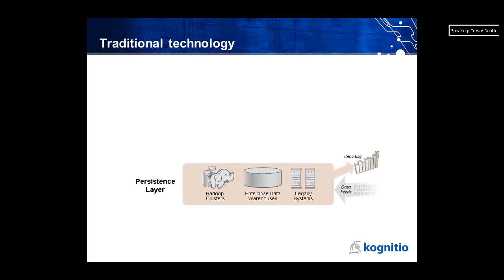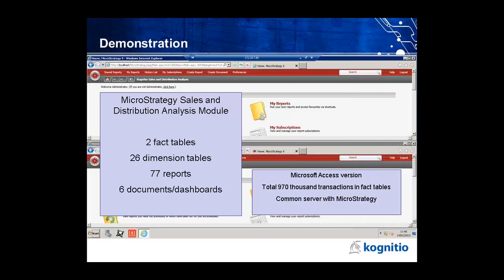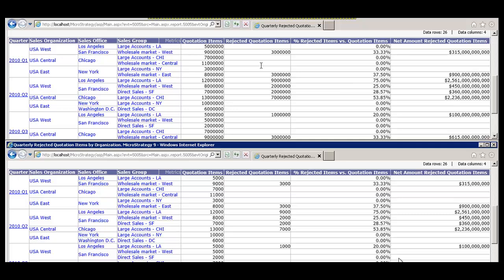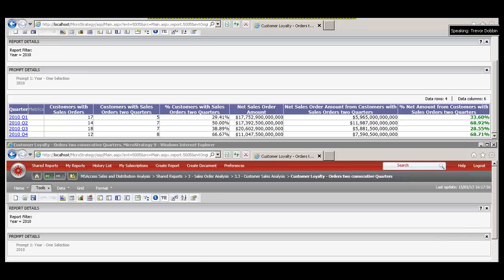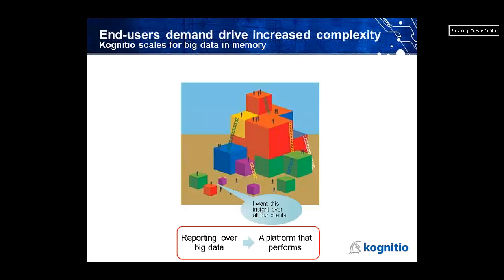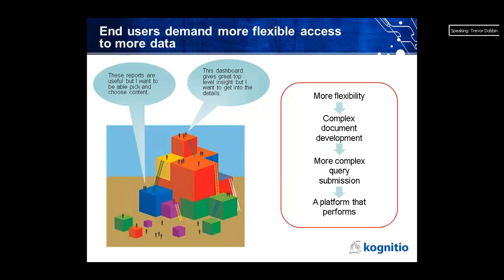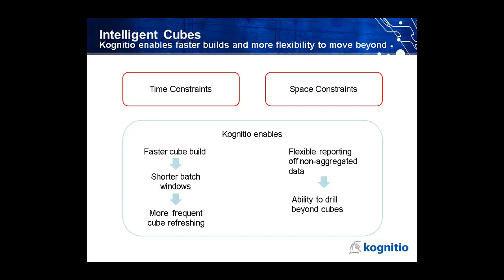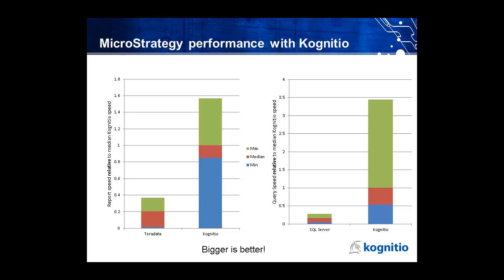MicroStrategy Webinar - 15 Jan 2013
Kognitio and MicroStrategy webinar - 15 January 2013